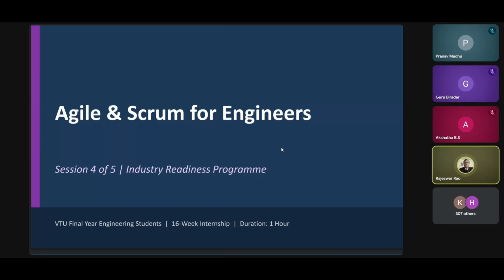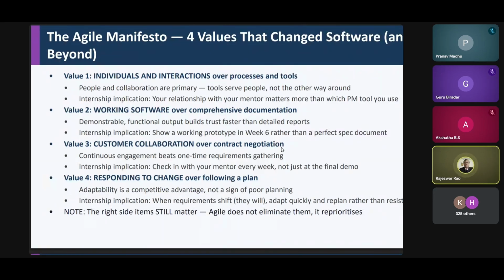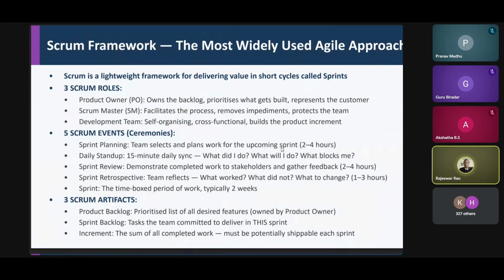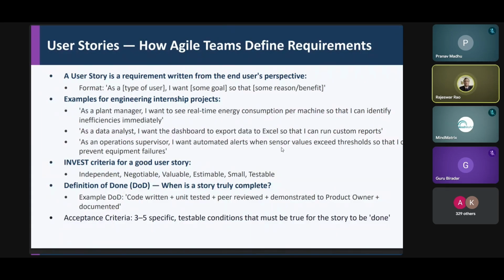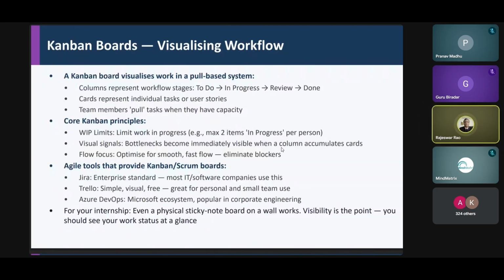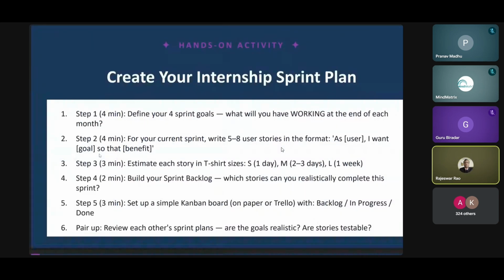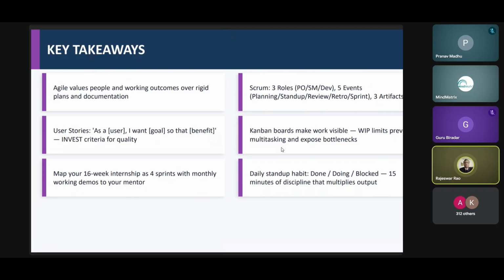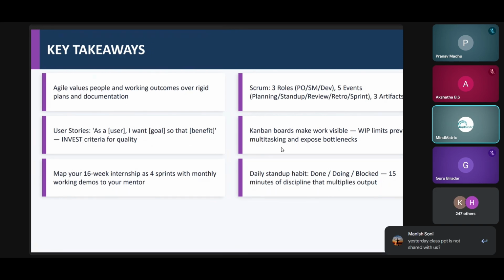SESSION OF WEEK 7 || MARCH 17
Credit to Mind Matrix.